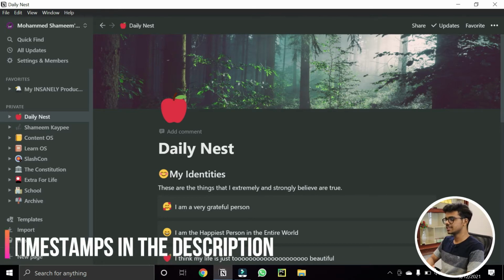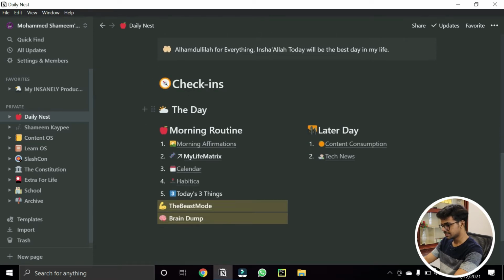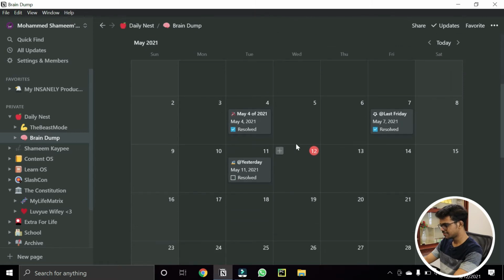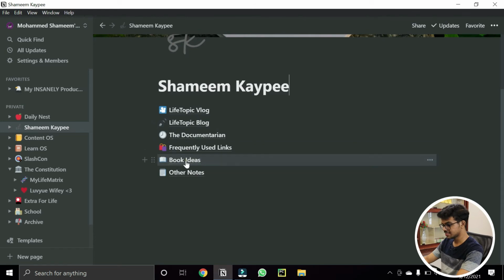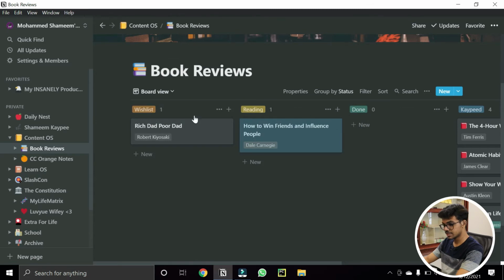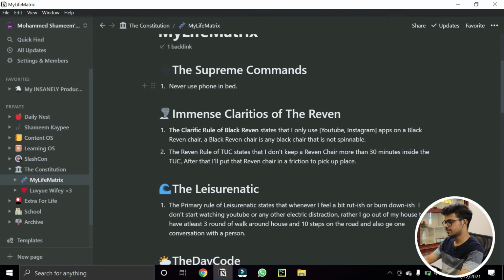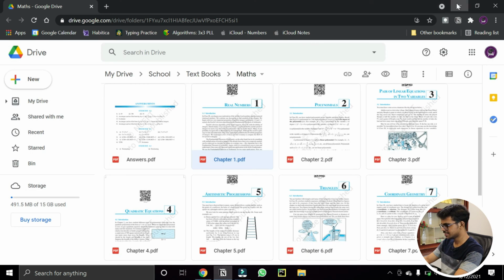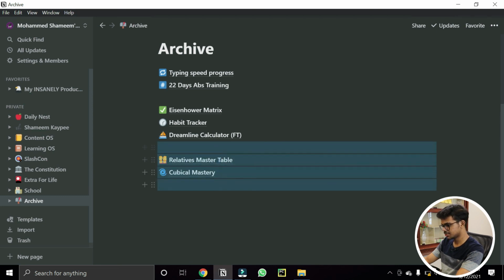How I organize my life using notion as an ULTRA productive teenager.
In this video, I'll show you guys my entire notion setup, page by page and tell you how I use them and how they benefit me, I hope you guys enjoy the video.
⌚Time Stamps
00:00 Content Intro
00:15 Introduction to Notion
02:36 Daily Nest (Daily Check-In)
04:42 TheBeastMode (Workout Setup)
06:33 Brain Dump
07:27 Shameem Kaypee (YouTube & Blog)
11:33 Content OS (Book Review Setup & others)
13:59 Learn OS (New Skills)
14:31 SlashCon (Income Generator)
15:44 The Constitution (MyLifeMatrix and others)
17:18 Extra for Life (Many other pages)
18:56 School (High School Notion Setup)
21:59 Archive
23:07 Favorites Tab
23:21 Outro

📚If you are new to reading books, Start with my favourite book
Atomic Habits - The book that changed my whole understanding of how habits work

Canon 200D Mark II